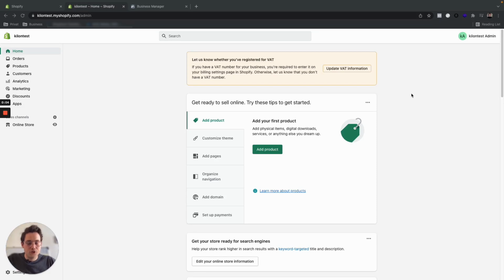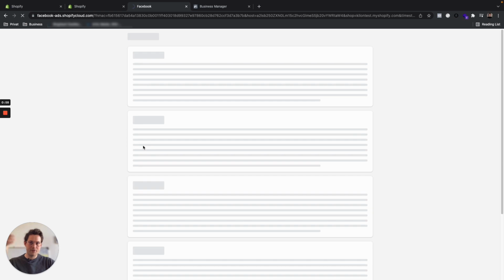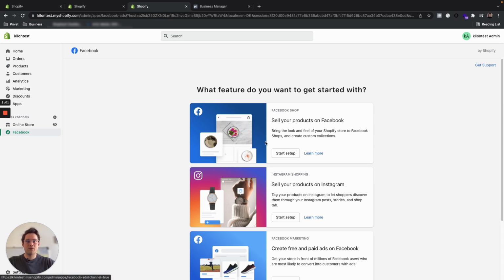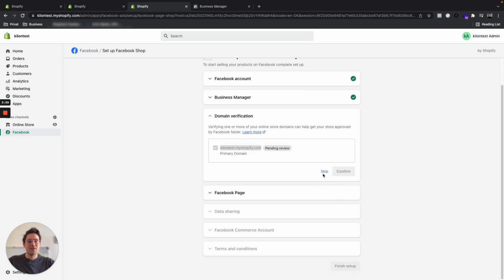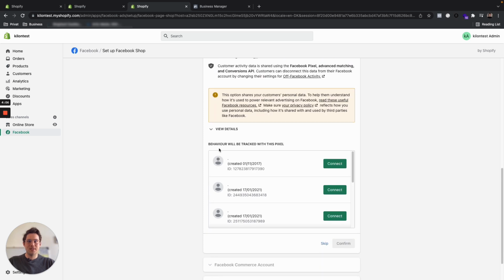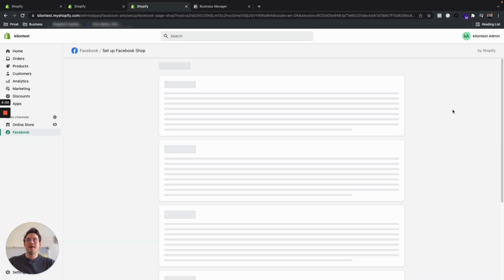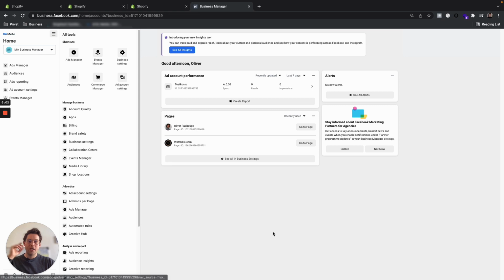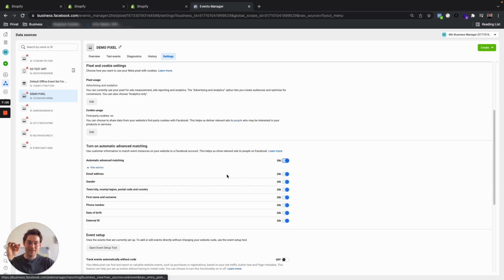[STEP-BY-STEP] Server-Side Tracking in Shopify (CAPI)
This video covers how to set up server-side tracking between your Shopify store and the Facebook advertising system. Server-side tracking is what Facebook nicknames "CAPI" or conversions API, which is a way to track data transferred between the servers, rather than relying on browser tracking. This will eliminate many tracking issues with IOS 14 / 14.5 as you will get about 20% more events correctly tracked.

This means more data - better analysis - better decisions - better advertising - lower CPA and thus more sales.